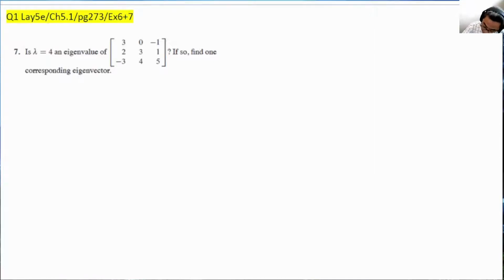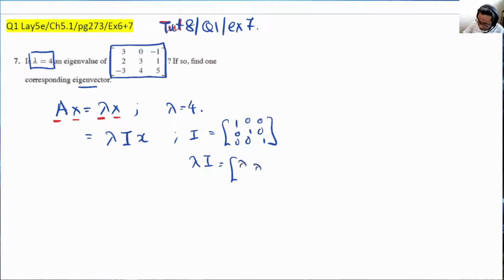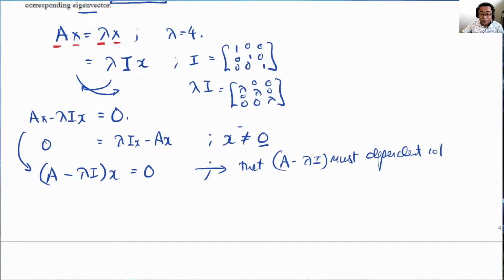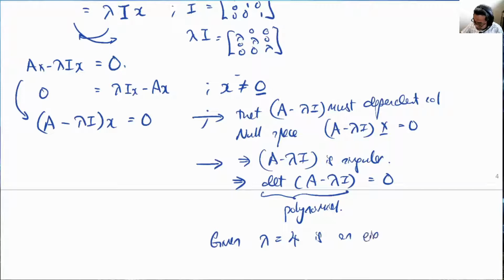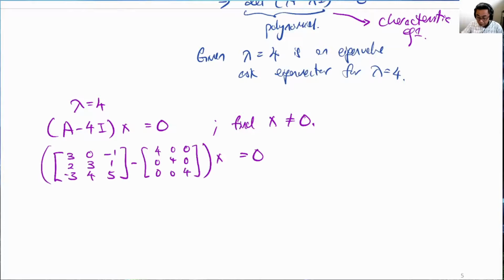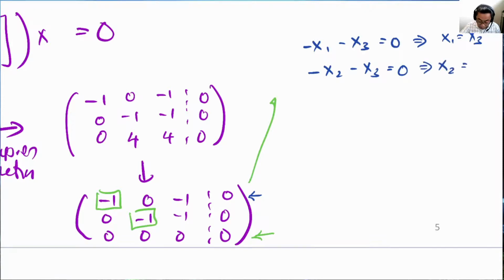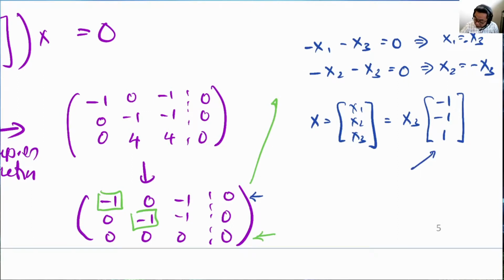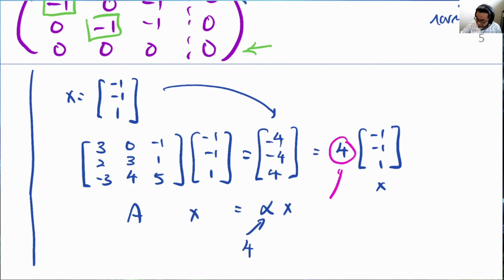Tut 8, Q1 Ex7